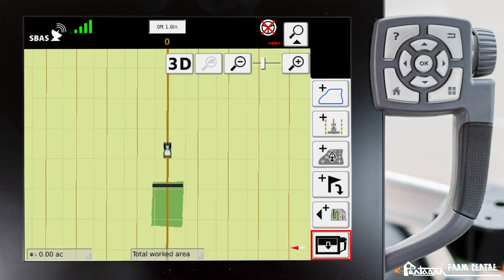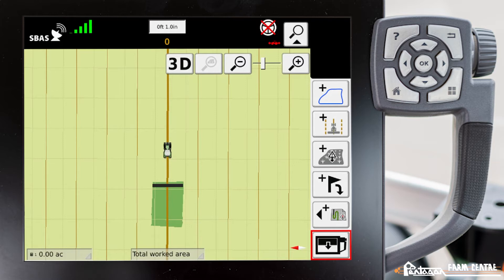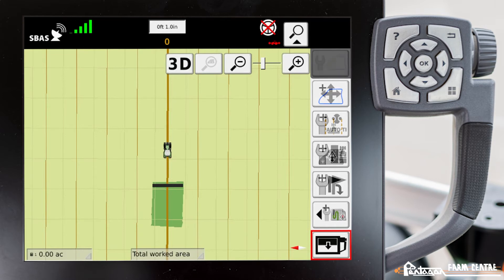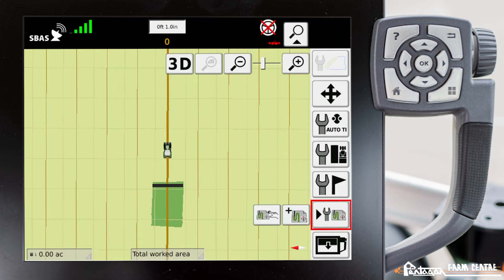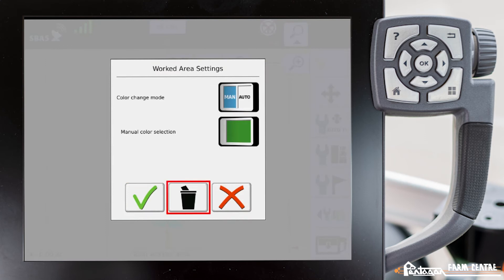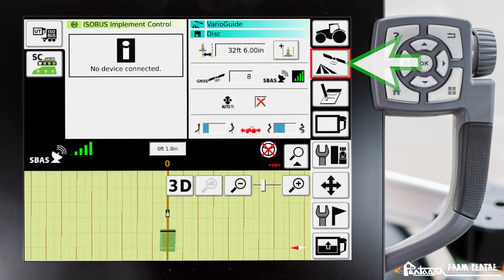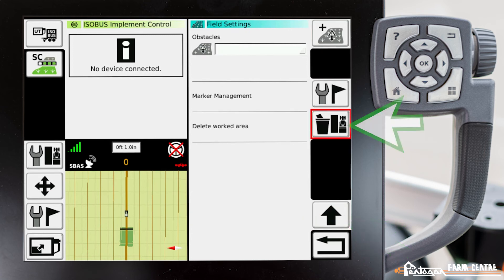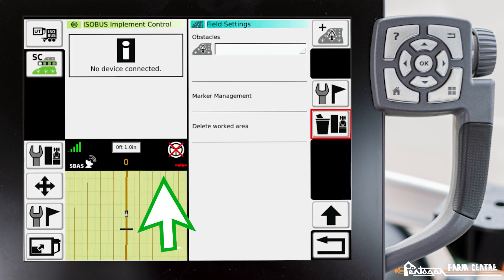Delete Coverage Mapping : Fendt VarioGuide How To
In this video we explain how to Delete Coverage Mapping